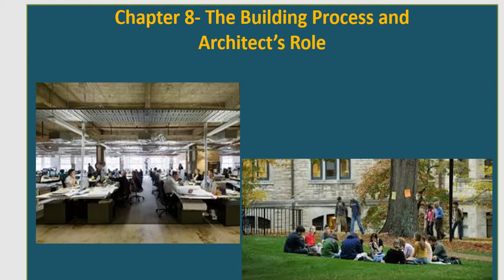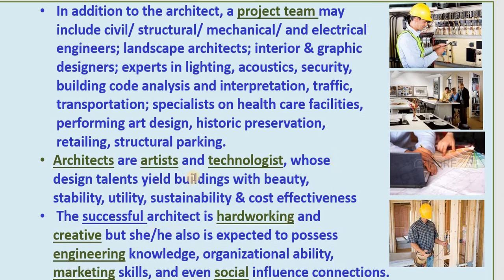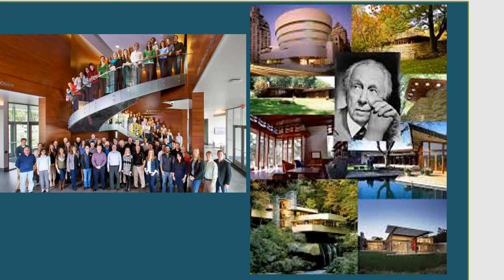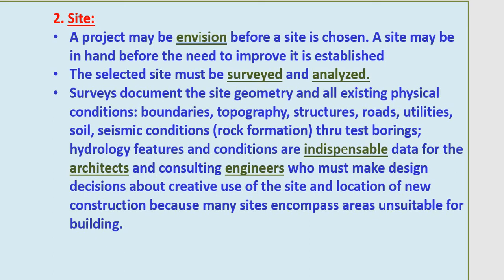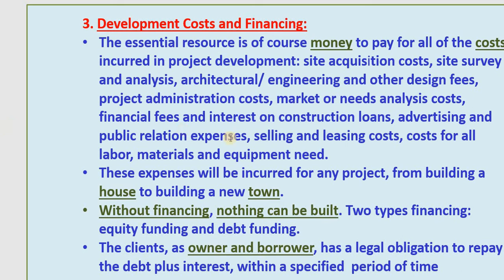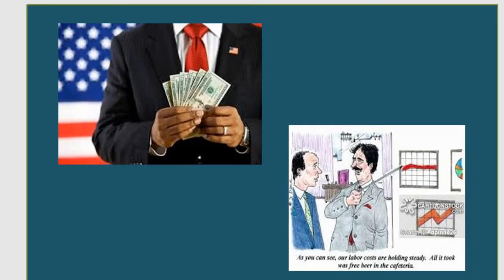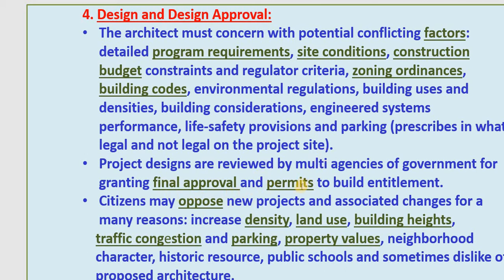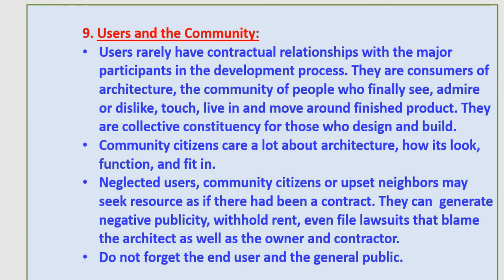ARCH 110- Chapter 8 (Class#15)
ARCH 110- Chapter 8